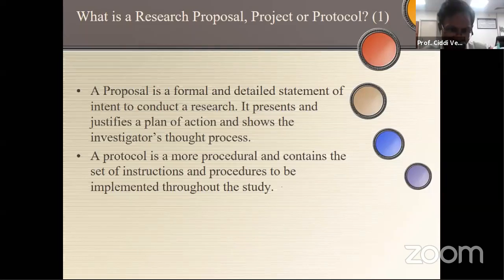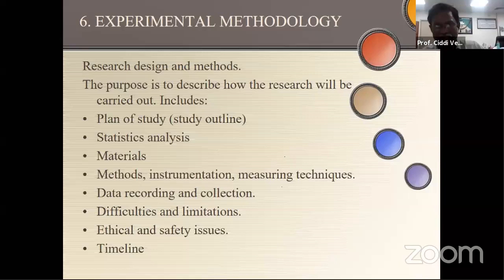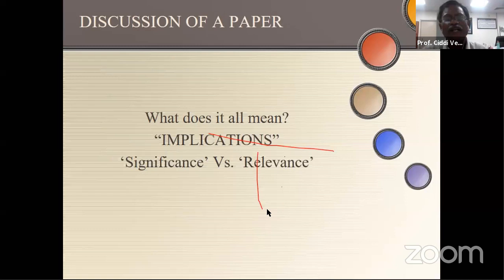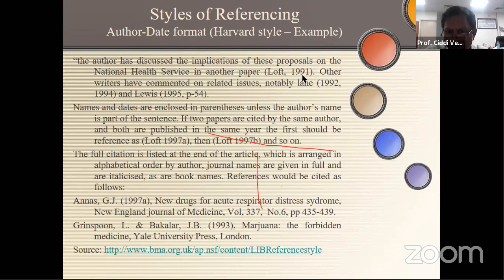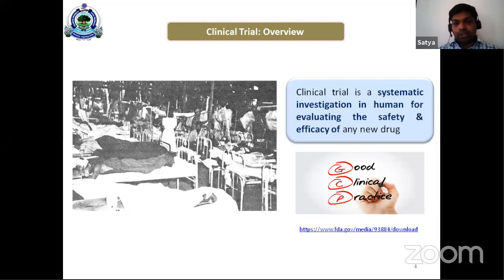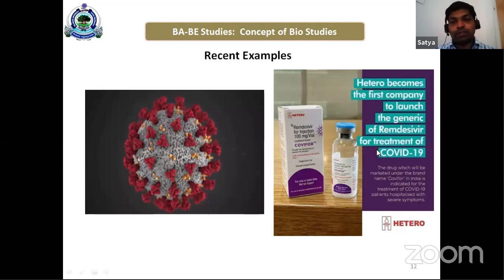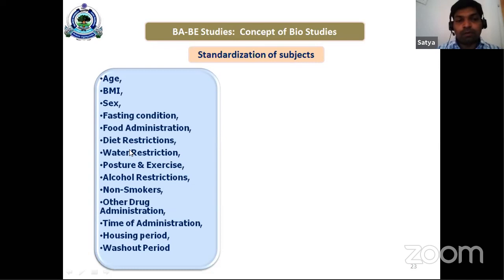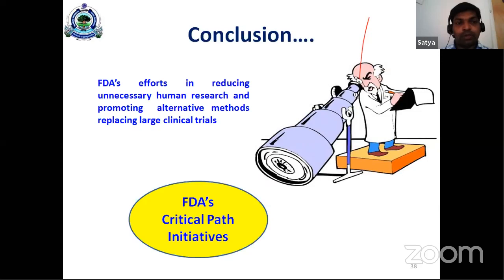11th july 2020 UCPSPU-IPA International WEBINAR SERIES 2020 , Palamuru University